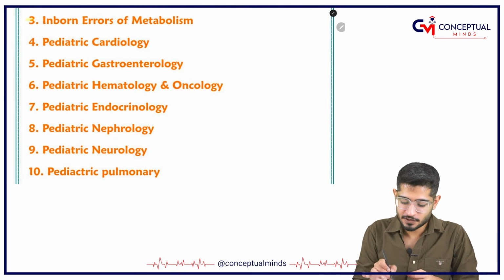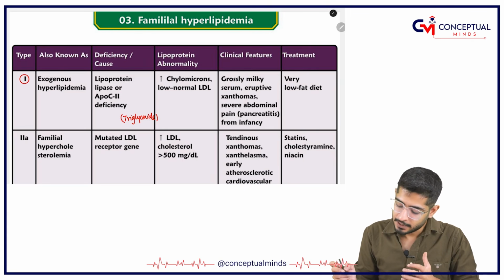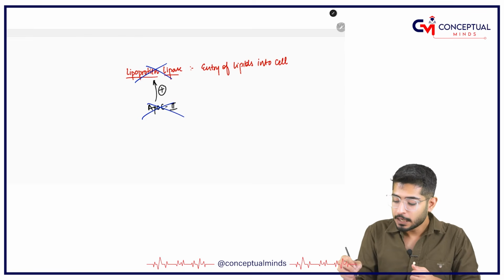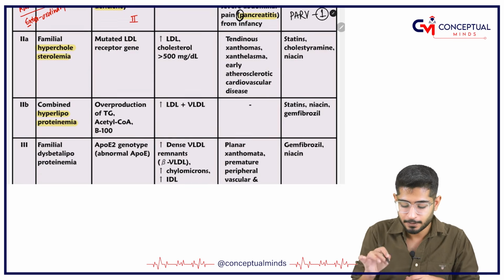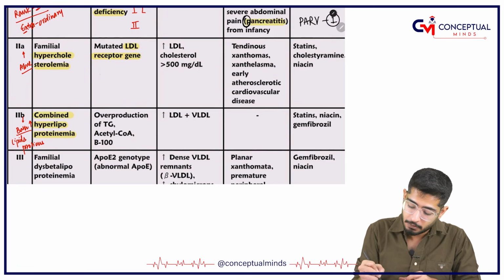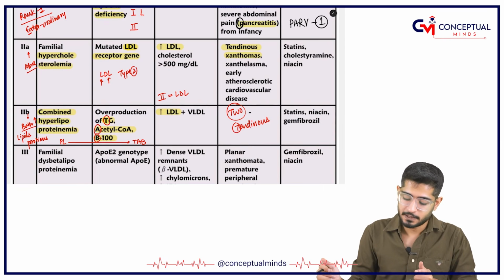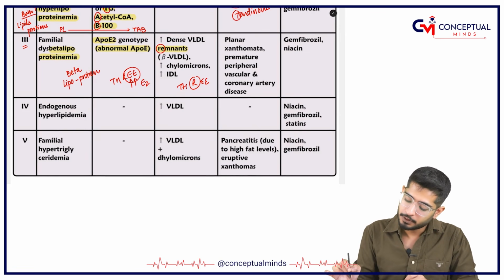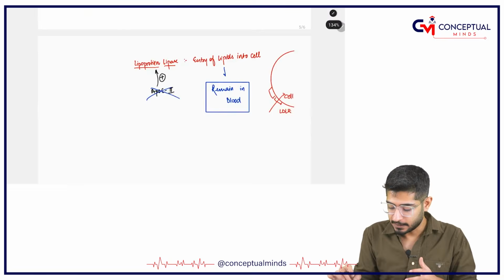12. Familial Hyperlipidemia 🧬⚡ | Types, Genetics & Lipid Disorders Explained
12. Familial Hyperlipidemia 🧬⚡ | Types, Genetics & Lipid Disorders Explained

Familial hyperlipidemia is one of the most important inherited metabolic disorders tested in USMLE Step 1, internal medicine, cardiology, and lipid metabolism 🧬📚. This high-yield video explains the complete approach to familial hyperlipidemias, including classification, genetics, pathogenesis, lipid profile abnormalities, and classic clinical features in a simple and exam-focused format ⚡. Learn the major disorders including Familial Hypercholesterolemia (LDL receptor defect), Familial Combined Hyperlipidemia, Familial Hypertriglyceridemia, Dysbetalipoproteinemia (Type III), and Chylomicronemia syndromes 🔥. The lecture highlights characteristic findings such as tendon xanthomas, eruptive xanthomas, premature atherosclerosis, pancreatitis, arcus cornealis, and elevated LDL/VLDL/chylomicrons, along with the underlying apolipoprotein and receptor defects 🧠. High-yield correlations with atherosclerosis, coronary artery disease, metabolic syndrome, and pancreatitis are integrated throughout to strengthen clinical reasoning and board-style problem solving ❤️✨. This is an excellent rapid-review resource for medical students, residents, and international medical graduates preparing for USMLE, PLAB, AMC, MCCQE, NEET PG, and FMGE.